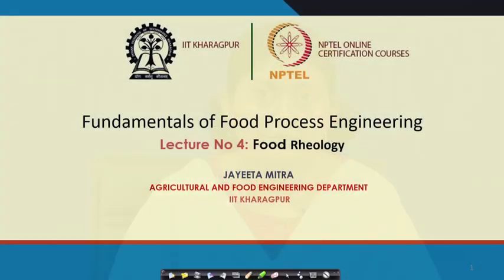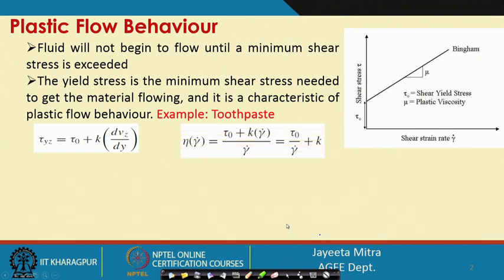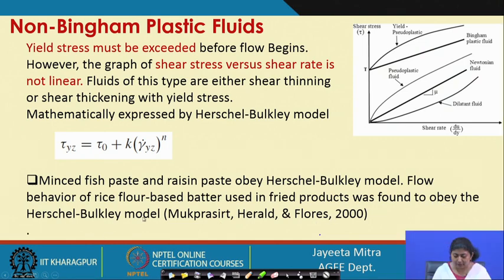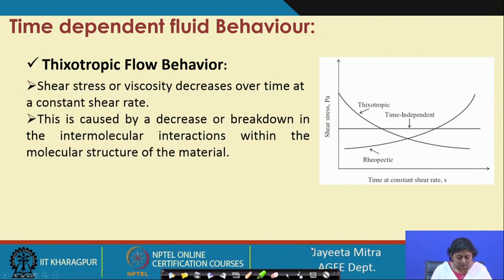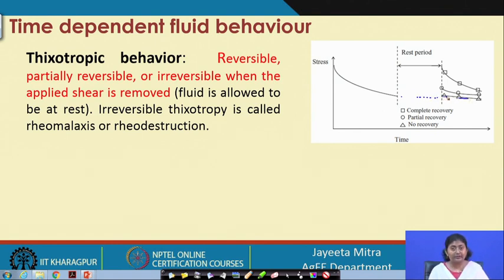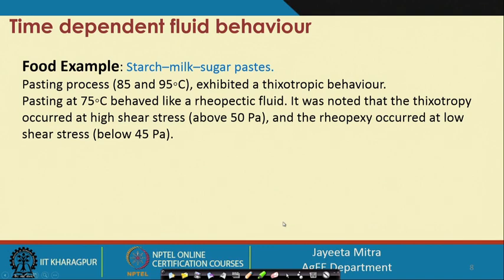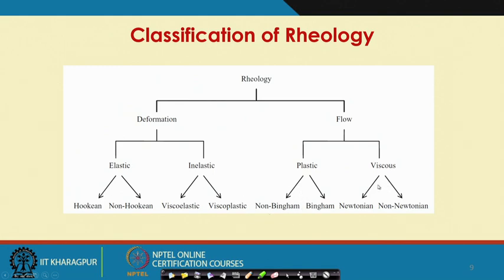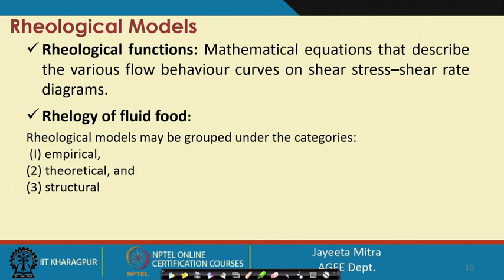Lecture 4:FOOD RHEOLOGY (Contd.)